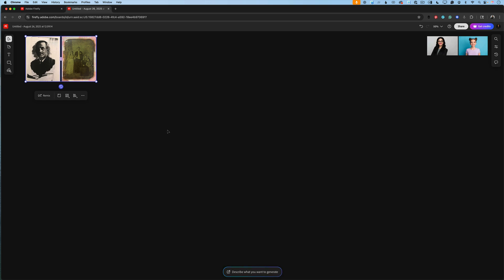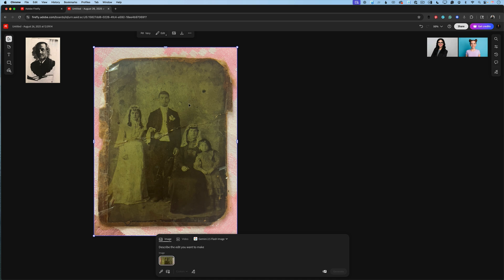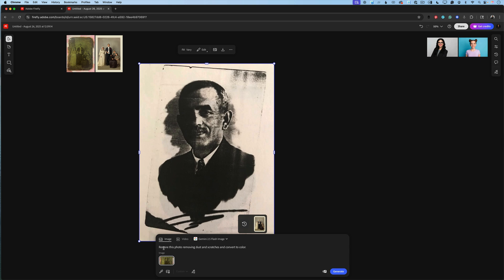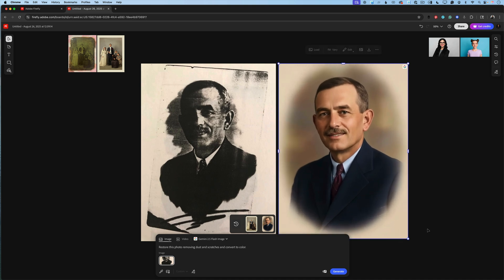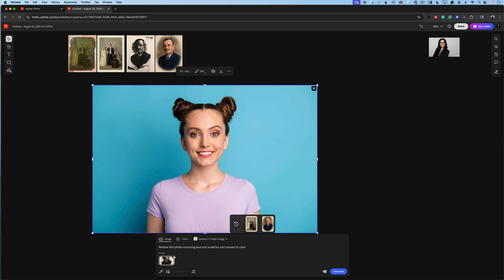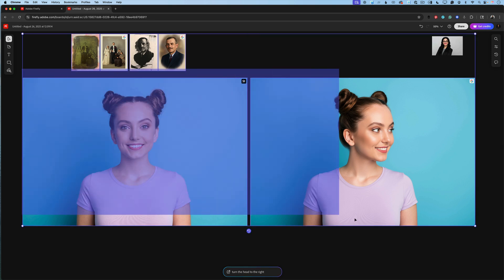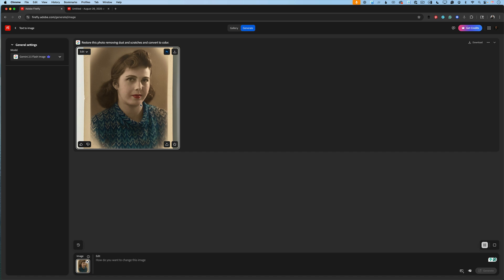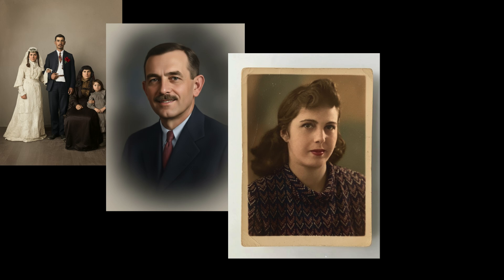Adobe Firefly + Gemini 2.5 Flash Image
In this tutorial, I’ll walk you through the brand-new Gemini 2.5 Flash Image partner model inside Adobe Firefly.  It’s incredibly powerful for keeping your images consistent while making creative changes—and the results are stunning!
Here’s what you’ll learn:
How to restore old family photos by removing dust, scratches, and even converting to color.
How to edit recent images—like changing head direction—while preserving all facial details and outfits.
How to transform outfits seamlessly (watch me change mine into a red dress with just a prompt!).
The best part? You can access Gemini 2.5 Flash directly inside Firefly—no extra subscriptions to different GenAI models. Just pick the model that fits your project and start creating!
Try it out today in Adobe Firefly and share your creations with me. I can’t wait to see what you’ll make!